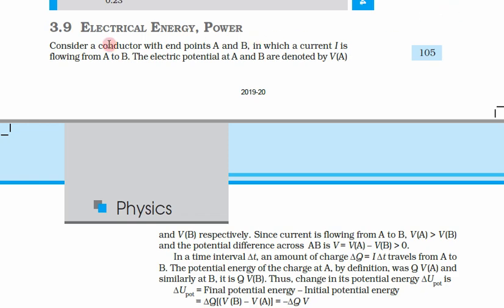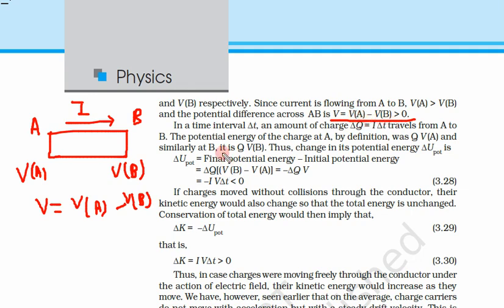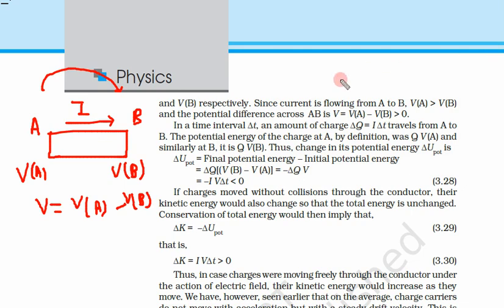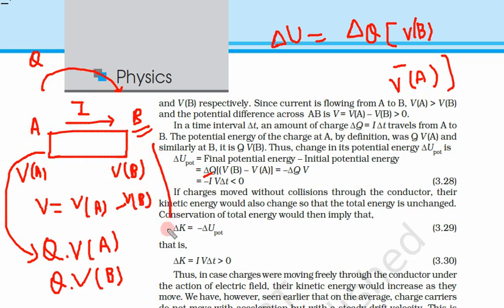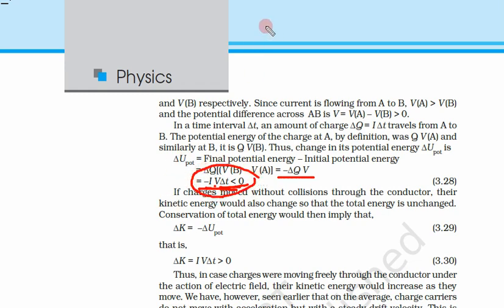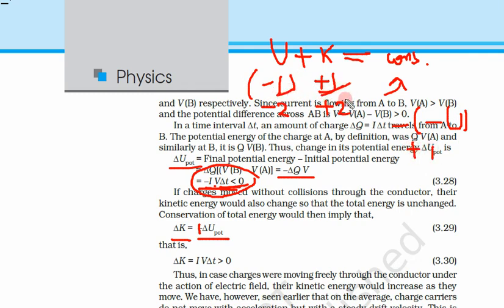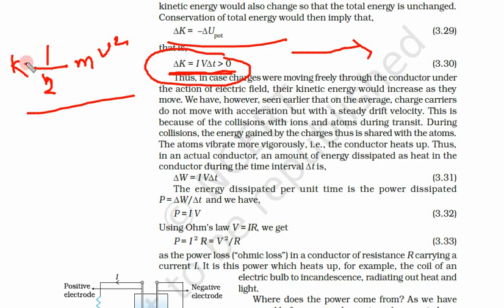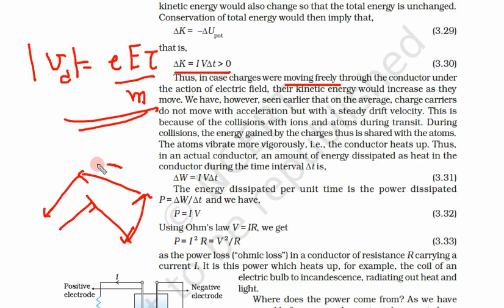Class 12th, Subject Physics, Chapter 3, Day 4, Video 4